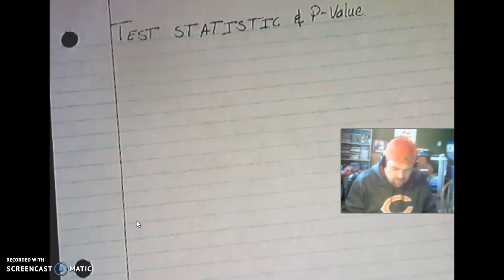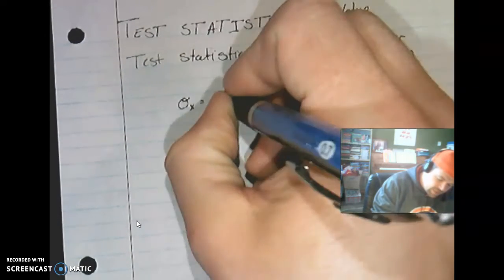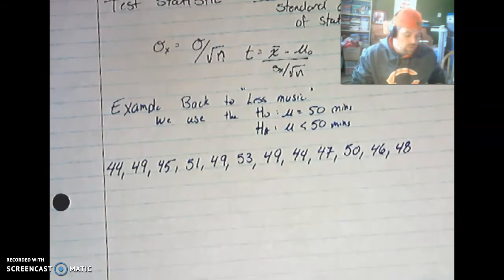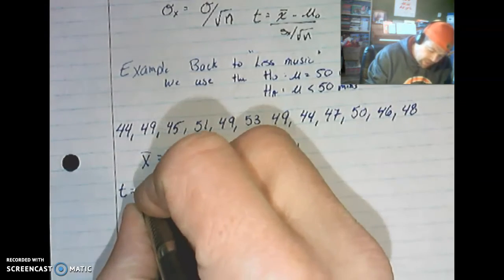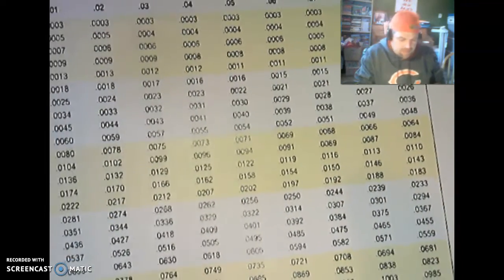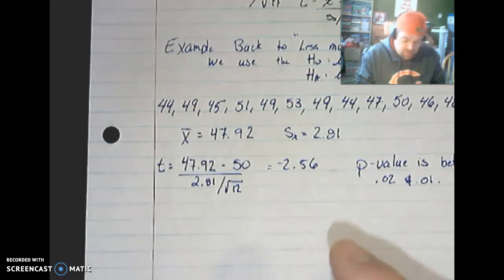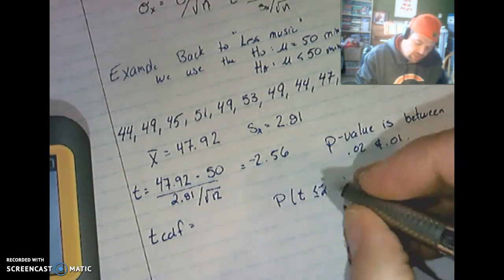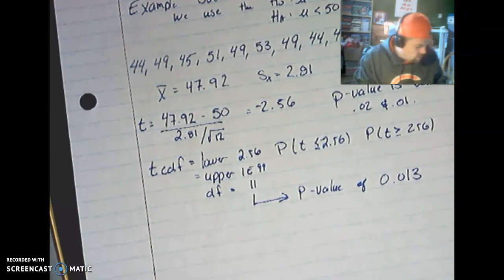9.3 Test Statistic & P-Value Video #2